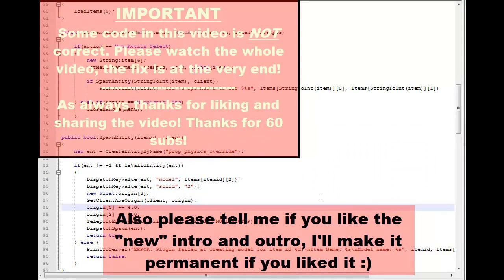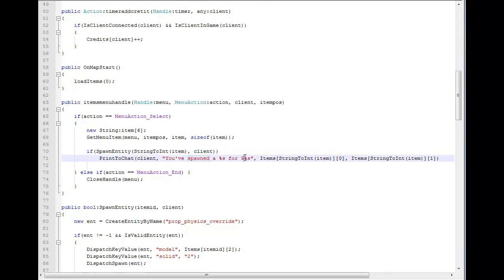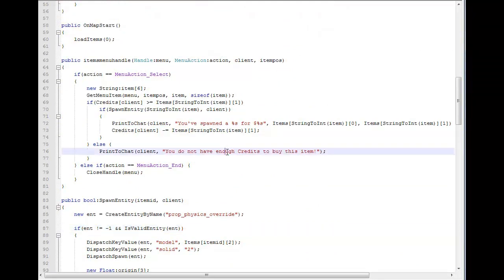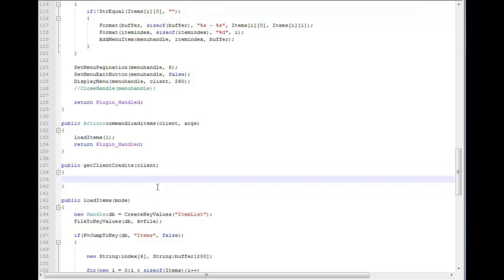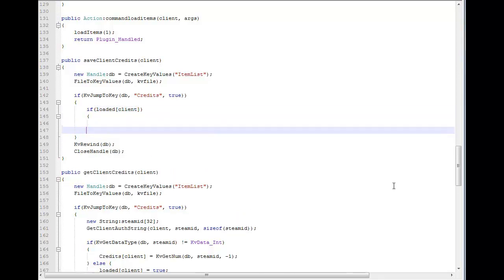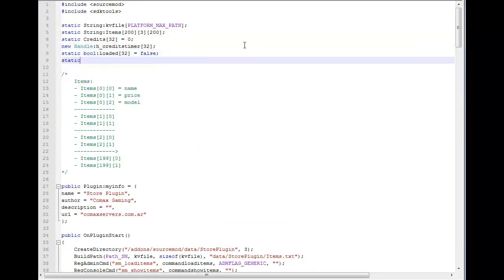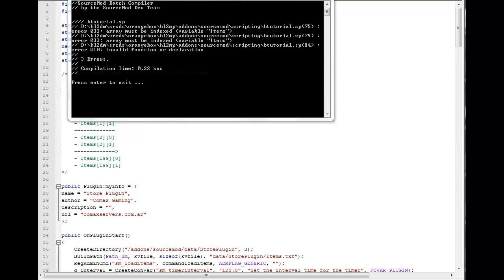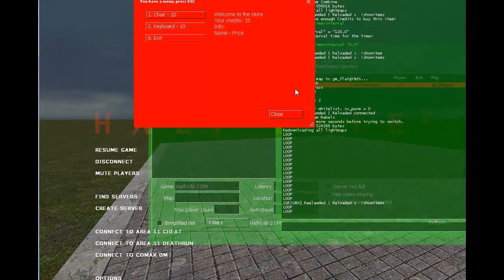SourceMod Coding Tutorial 25: Finishing the store Part 6/6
Thanks for watching, liking and sharing :) I spent like 4 hours editing this video because Camtasia was being a complete b*tch and wouldn't compile the video completly so I had to cut a part but don't worry you will still understand what's going on. The fix of some stuff is at the end of the video!